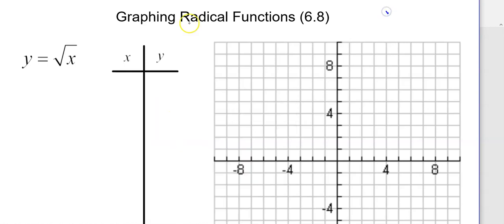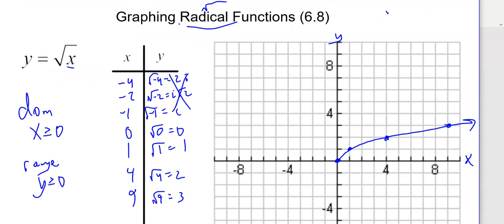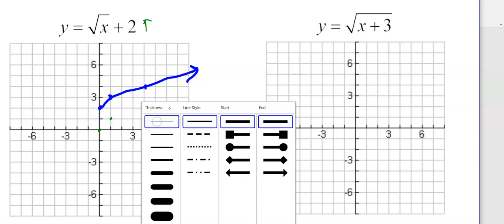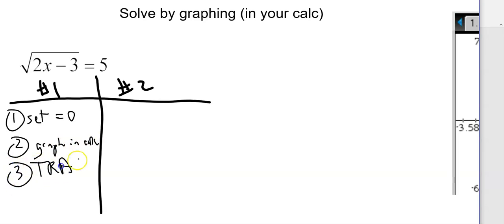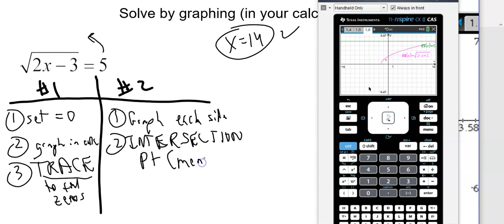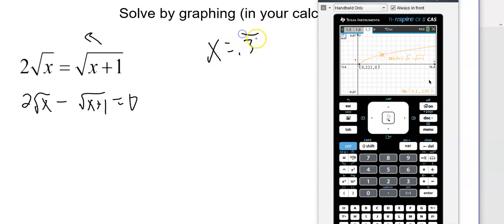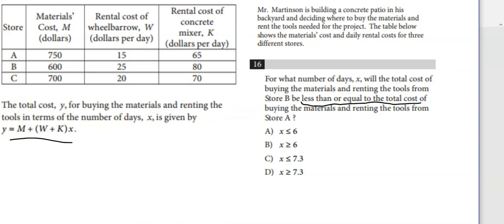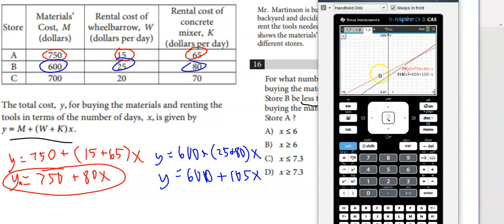6 8 Graphing Radicals